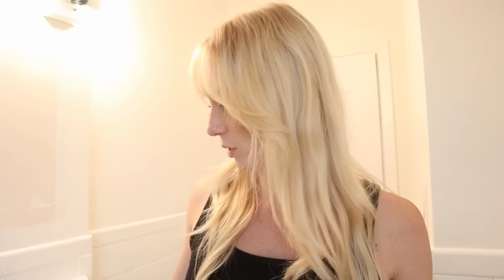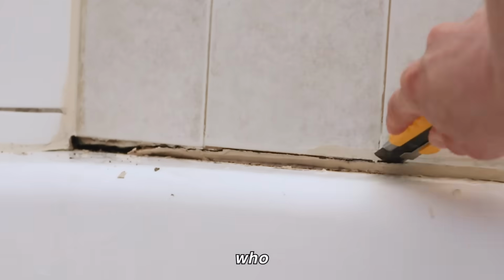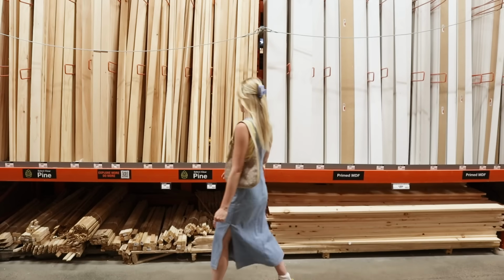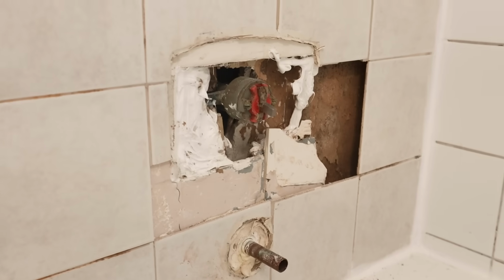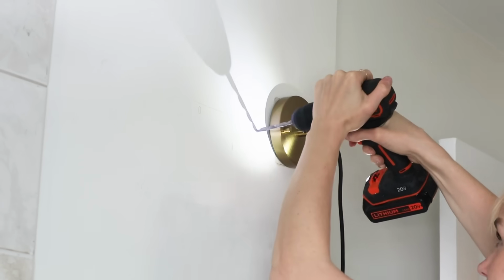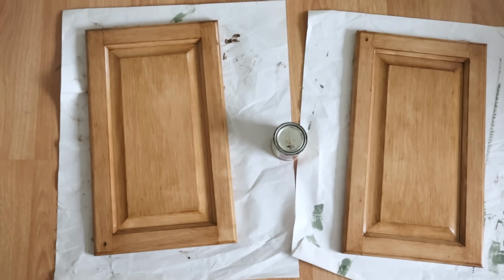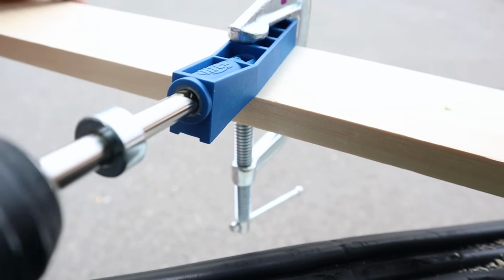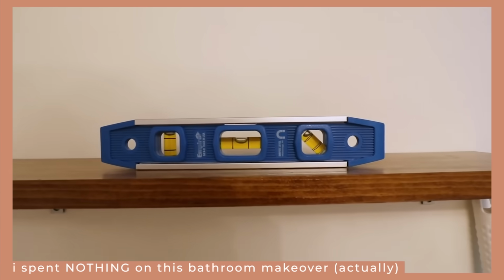DIY extreme tiny bathroom makeover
Recently, Rachael made over the bathroom in her rental home and let me tell you, this bathroom was in dire need of a refresh, with outdated fixtures, lack of storage, and an off-centre light fixture, there are a bunch of approachable and fun projects packed in this video!

VIDEO CHAPTERS:
0:00 - intro
0:46 - bathroom before
2:19 - how to redo the caulking in a bathroom (tub and sink)
6:14 - how to DIY an aesthetic bathroom partition
9:28 - switching out bathroom fixtures
10:44 - updated a bathroom vanity
13:52 - installing a bathroom partition
14:46 - adding storage into a tiny bathroom
16:32 - adding finishing touches to a tiny bathroom
21:28 - final results

VIDEO CREDITS
Host & Creative : Rachael Nyhuus
Art Assistant : Rochelle Gracey
Producer : Nina Pikula
Video Editors: Nick Liske & Justin Abalos

OTHER PLATFORMS
@thesorrygirls everywhere!